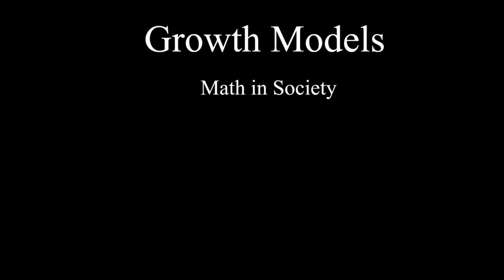Math in Society: Growth Models (2/2)